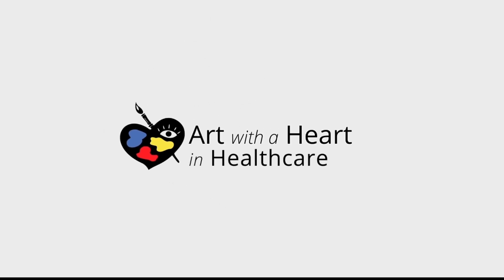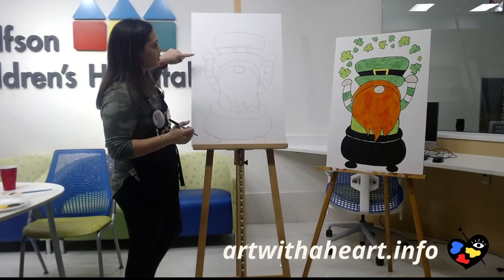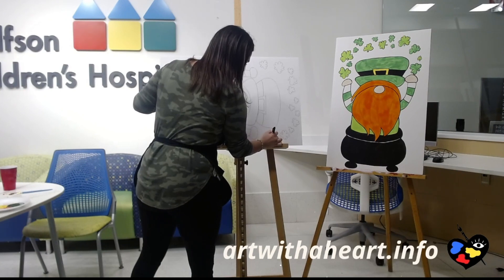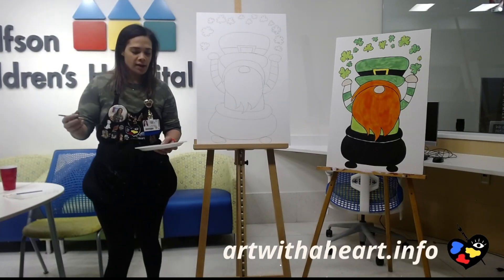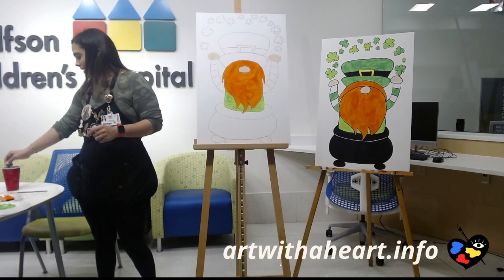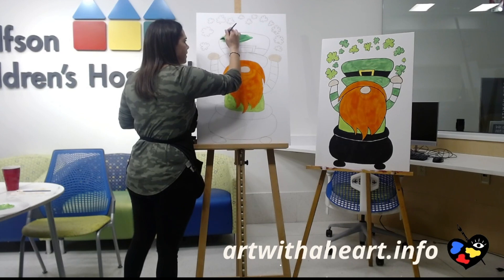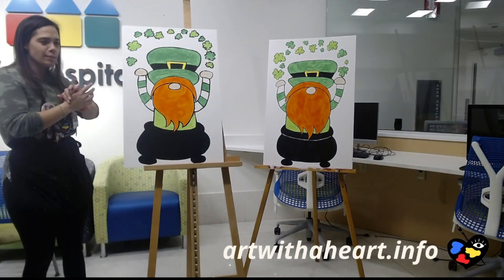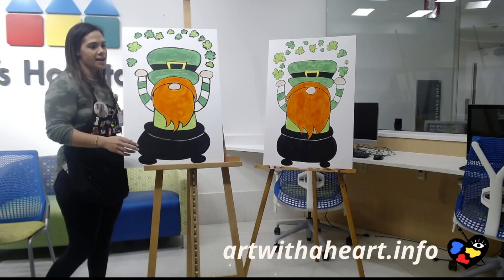March 2021 Media Show with Jill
Join along with Artist in Residence, Jill as she creates a fun Leprechaun cartoon for the March Media Show at Wolfson Children's Hospital.

Art with a Heart in Healthcare provides personalized fine art experiences that enhance the healing process for patients and their families.

You can also support Art With A Heart when shopping on amazon.com.

OUR VISION
We aspire for the universal accessibility of arts engagement to help humanize the high-tech atmosphere of clinical settings, to empower patients by giving them choices in their creative process, and to promote a sense of well-being and healing.